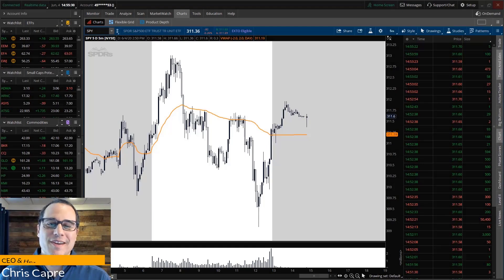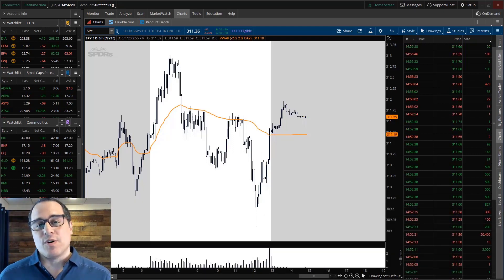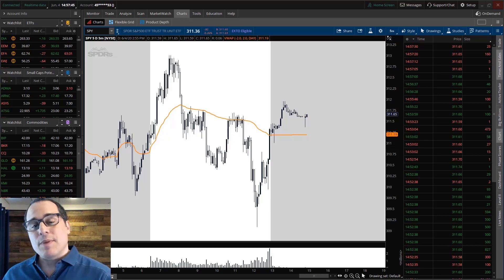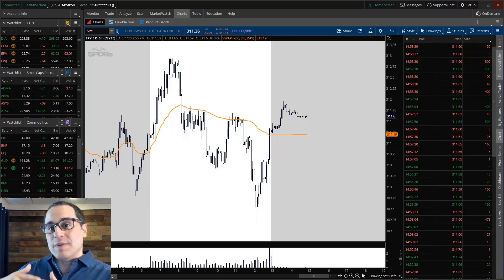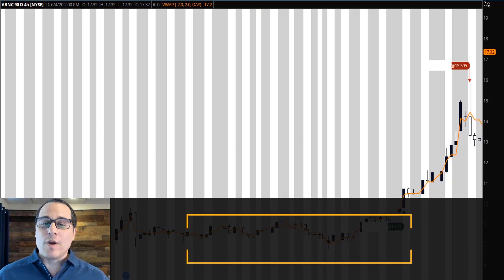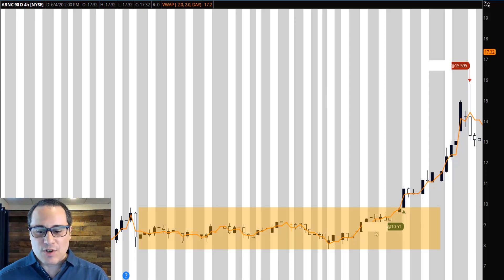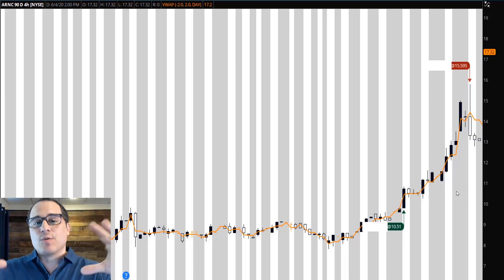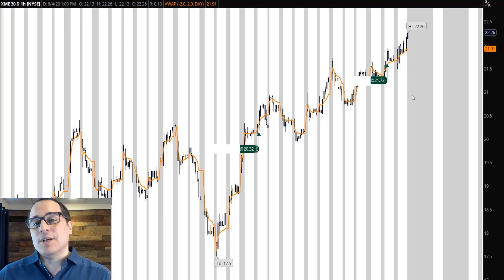How To Trade Stocks With A Small Account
How do you trade stocks with a small account (i.e. under $25K and thus subject to the PDT, i.e. pattern day trading rule)? If you are currently trading forex and trying out stock trading and are new to stock trading and have a small account, you MUST WATCH THIS VIDEO to learn these 5 tips for trading stocks with a small account.

In this video I'll be teaching you how to grow your small account fast by using these 5 key tips for trading stocks with a small account.

🔽 Timestamps
0:00 - Introduction
0:44 - Why You Should Only Make Long Stock Trades
1:32 - Trade Only Nano, Micro, Small Cap & Mid Cap Stocks
3:32 - Swing Trade Stocks For Multi-Day Runners
6:23 - Using The VWAP Filter To Find The Best Swing Trades
8:17 - Day Trade Stocks As Well
9:31 - Day Trading Filters To Find The Best Trade Setups

🖥️Recommended Trading Tools:
Want Free Charts?

Get a FREE Stock For Opening A WeBull Account with $100